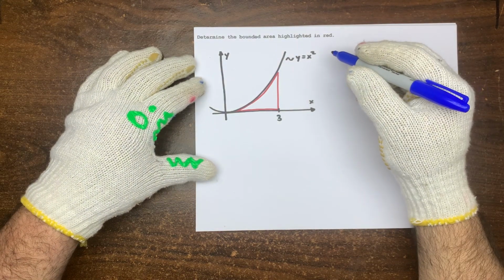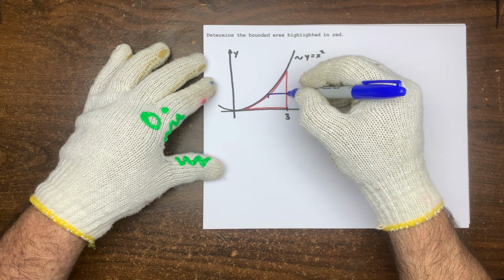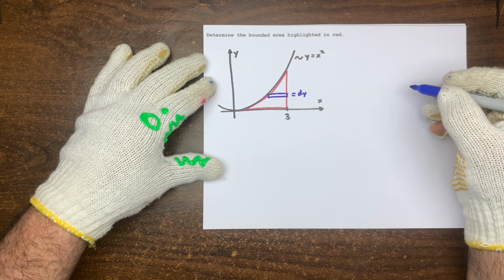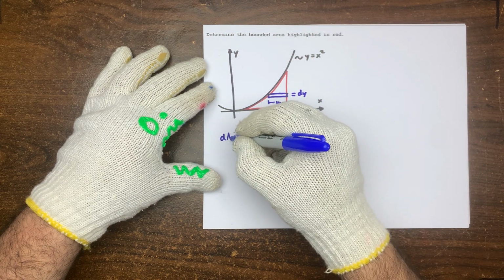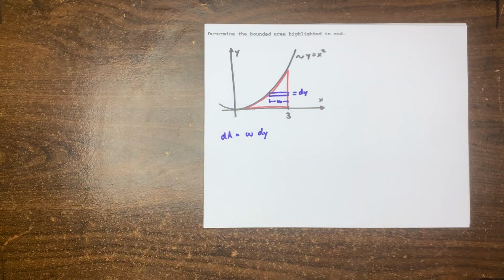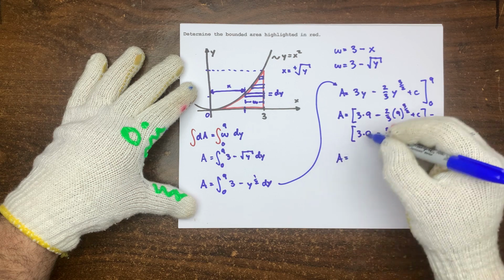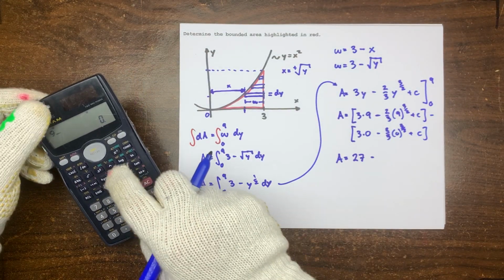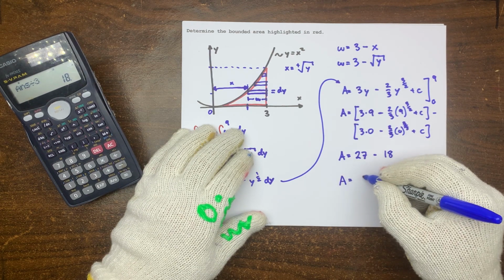Q001 (row)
Area calculation using rows.